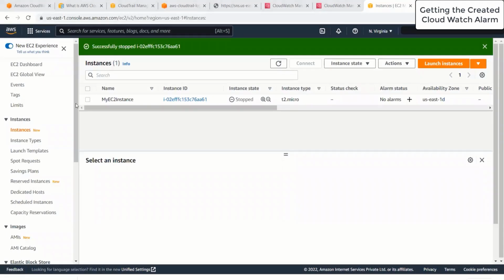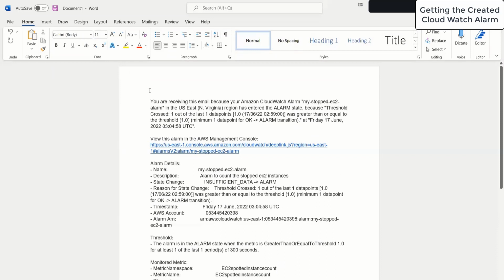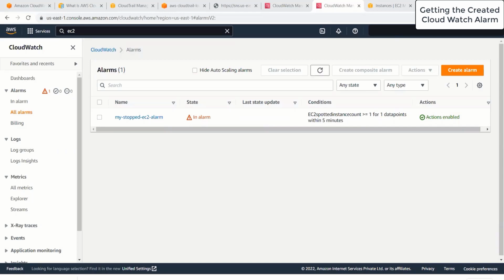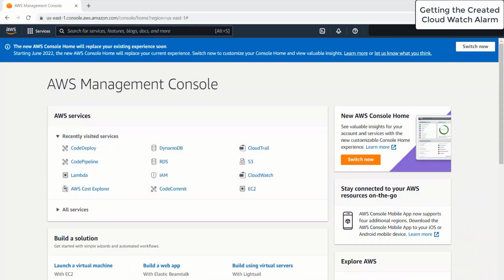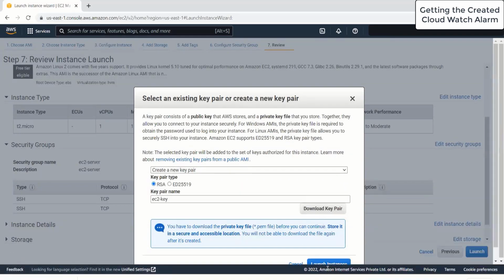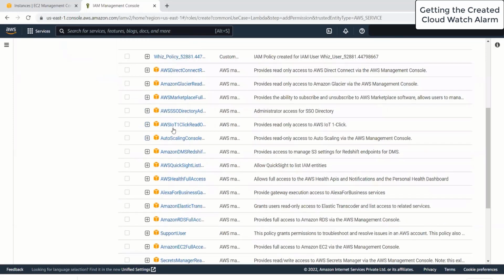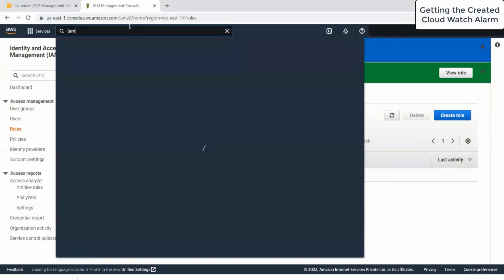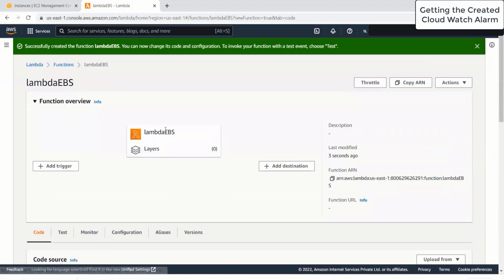Retrieving CloudWatch Alarms: Fault Tolerance Insights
In this comprehensive guide, we delve into the critical process of retrieving CloudWatch alarms for fault tolerance and disaster recovery. Whether you're an IT professional or a cloud enthusiast, understanding how to access and utilize these alarms is vital for ensuring the reliability and resilience of your AWS resources.

In this video, we will walk you through the step-by-step process of retrieving CloudWatch alarms, providing you with insights into best practices, alarm management, and how to respond effectively to potential issues.

Don't miss out on this opportunity to enhance your fault tolerance and disaster recovery strategies with CloudWatch alarms. Watch the video, and let's get started on the path to mastering alarm retrieval for fault tolerance and recovery!